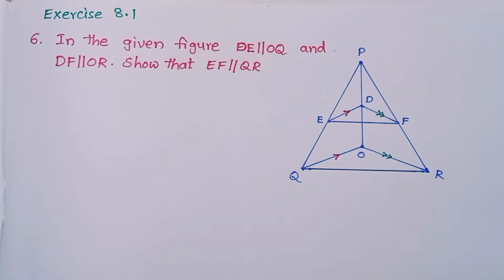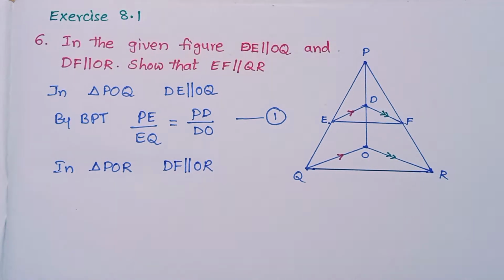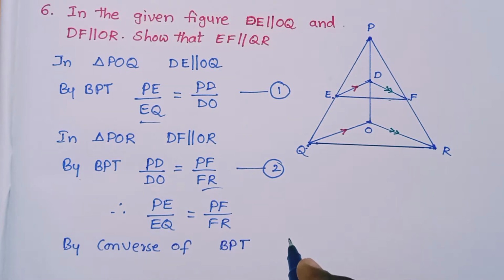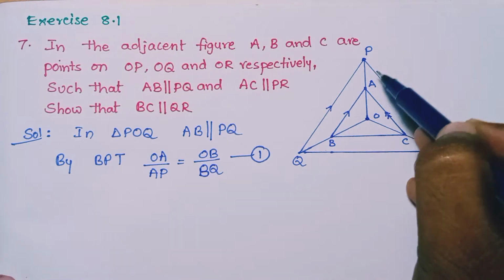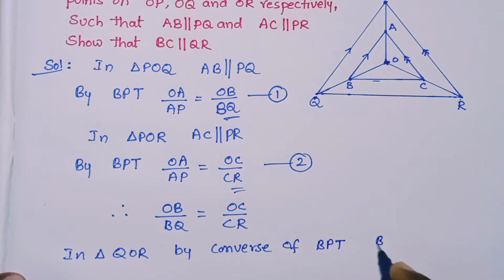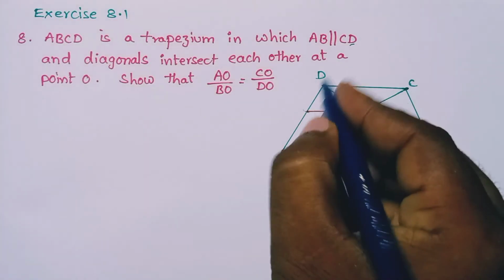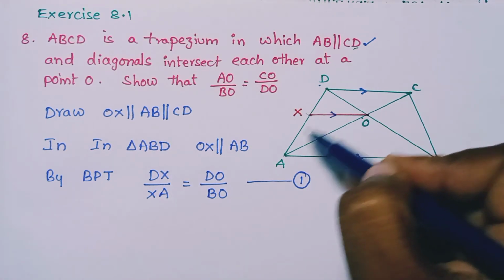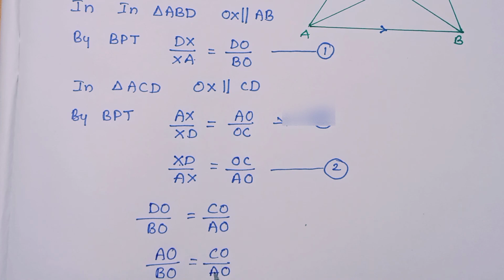Similar Triangles - Exercise 8.1 : 6, 7 and 8